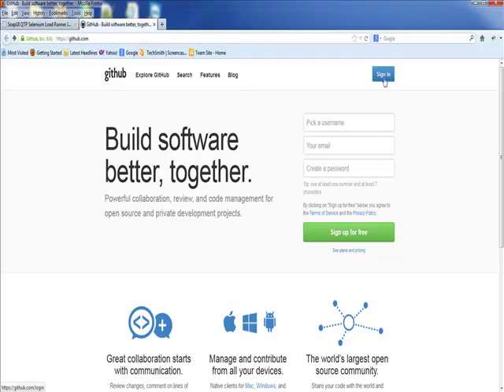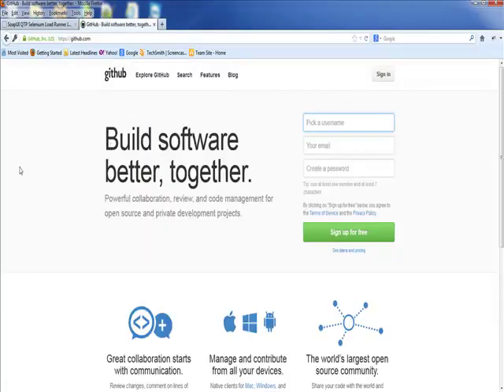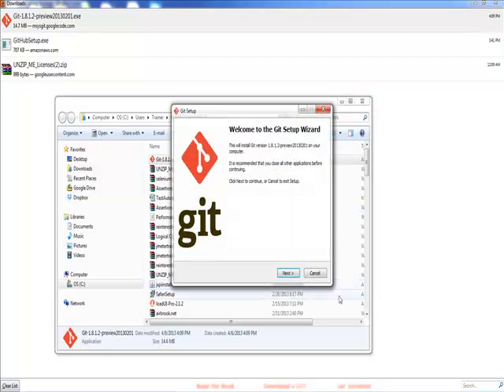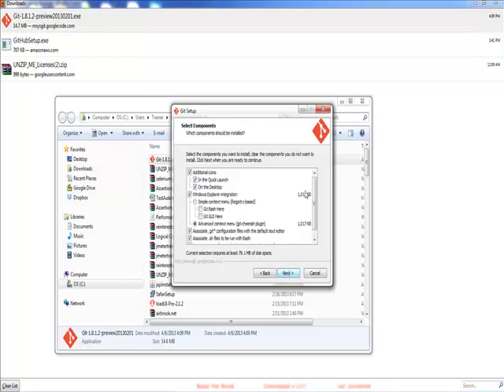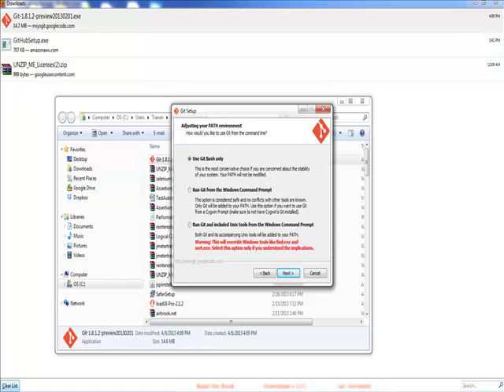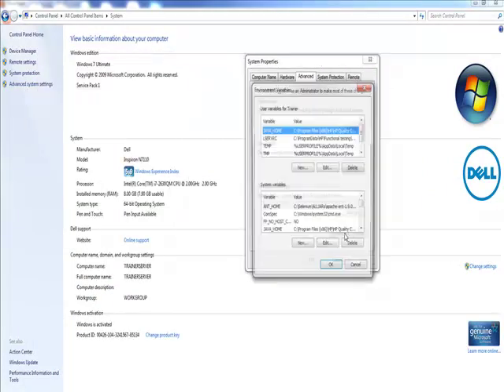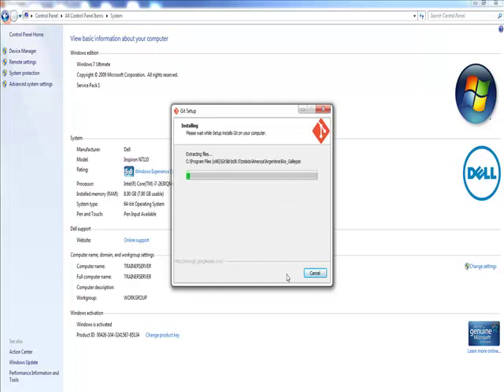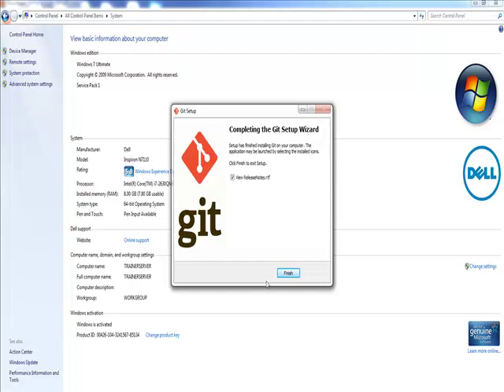TrainingRite Introduction to Git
Join our training to learn about Ruby Cucumber RSpec Capybara Calabash SoapUI Selenium Jmeter CodedUI TFS MTM LoadRunner and QTP Training